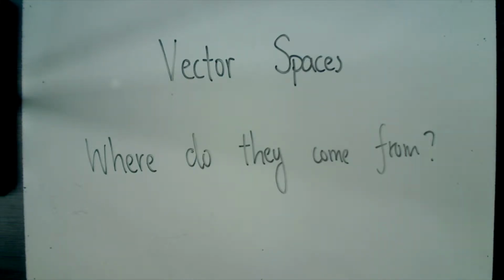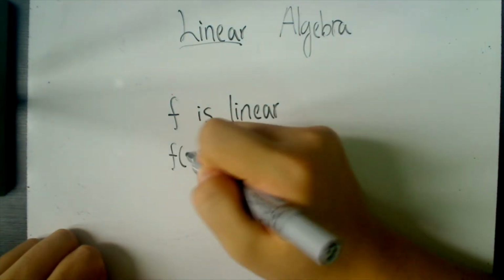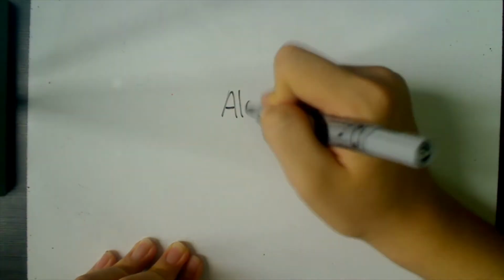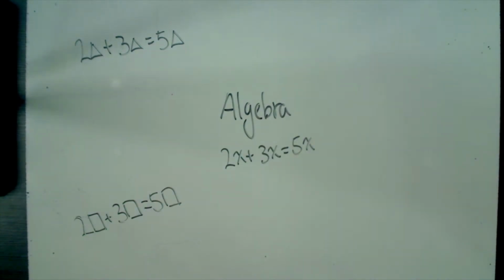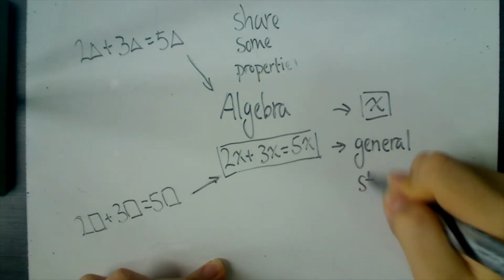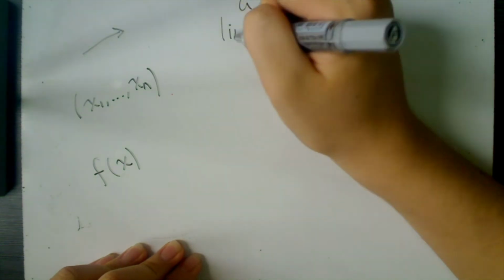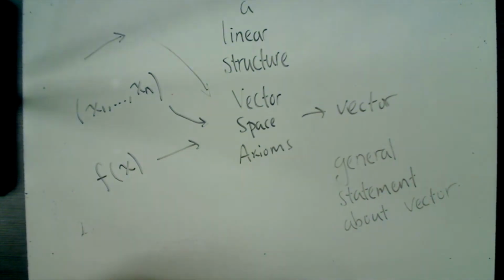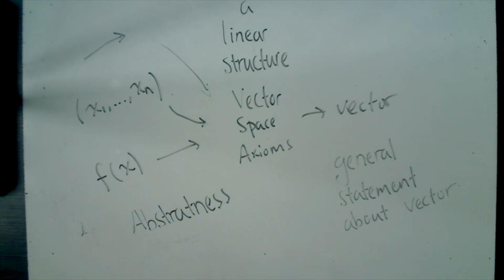Vector Spaces. Where do they come from?